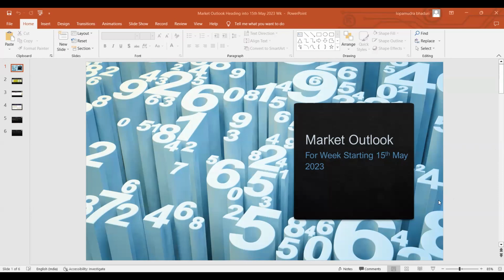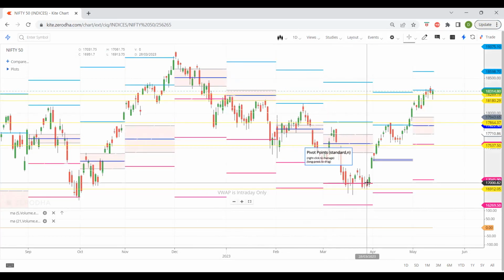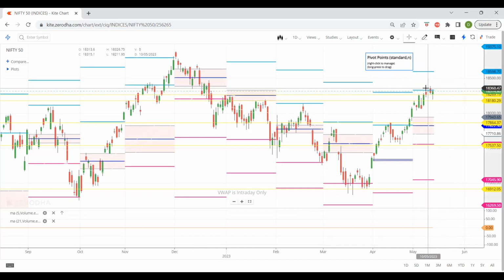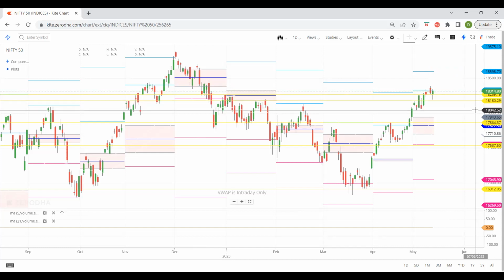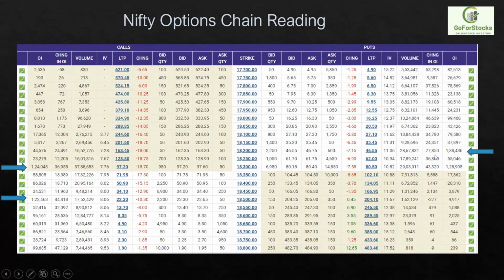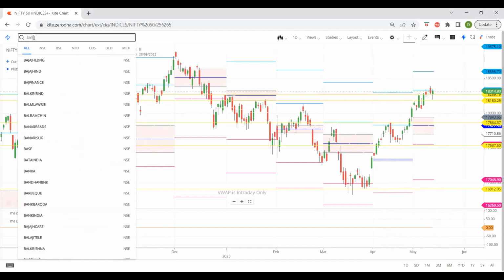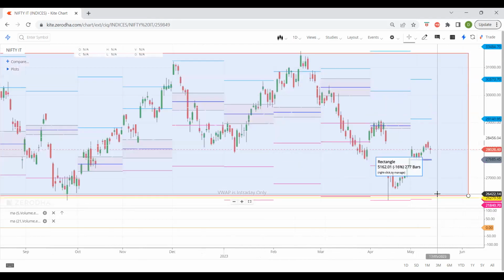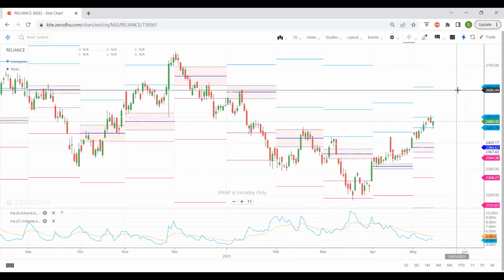Market Outlook Week Starting 15th May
Nifty 50 chart analysis for the week of 15th May. Analysis of major Nifty50 components Nifty Bank, Nifty IT and Reliance.We also discuss previous week performance of Nifty 50